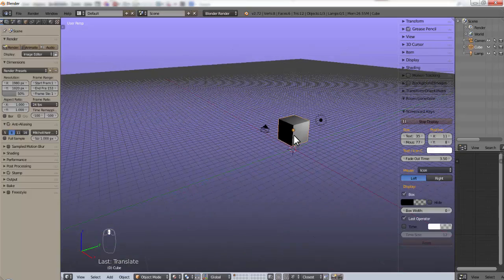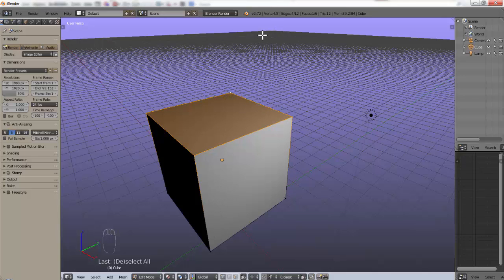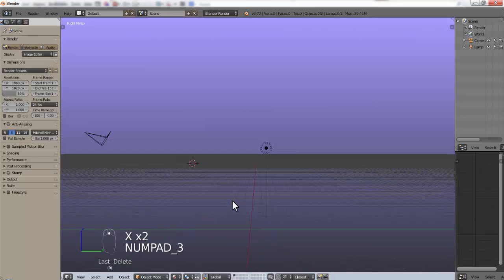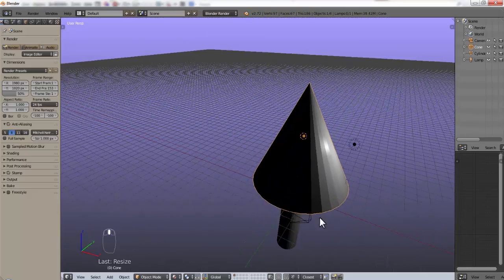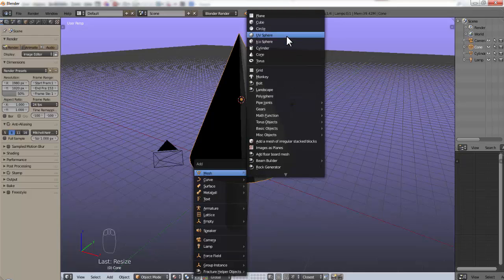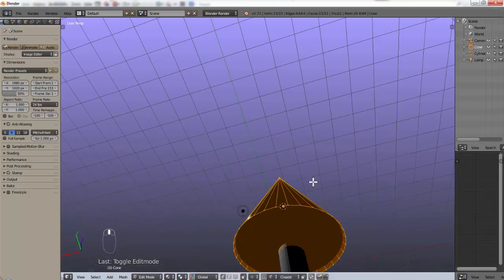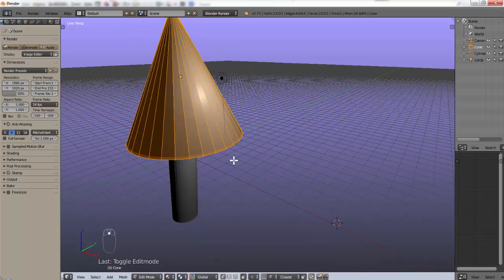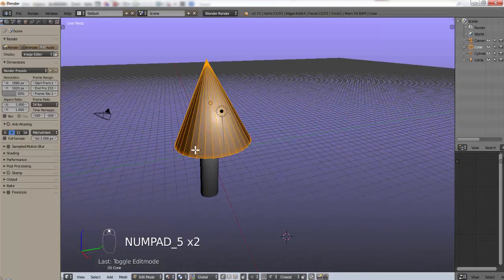Blender 2.72 Tutorial - Intro Guide to 3D Objects and 3D Space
The very basics of shapes in 3D and how 3D space works in Blender 2.72. The first of MANY video tutorials, guides, quick tips, and requests to come. I will be rerecording this video with my new microphone and with the stock blender setup and user preferances this was just for testing.